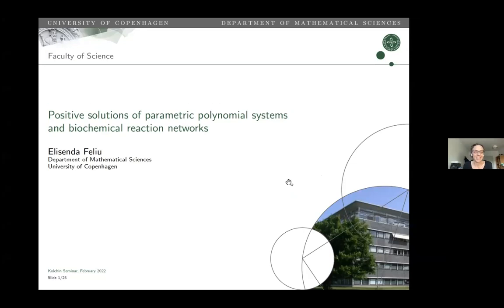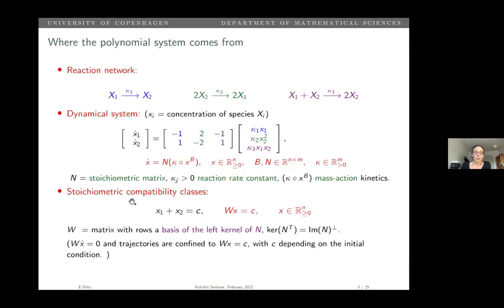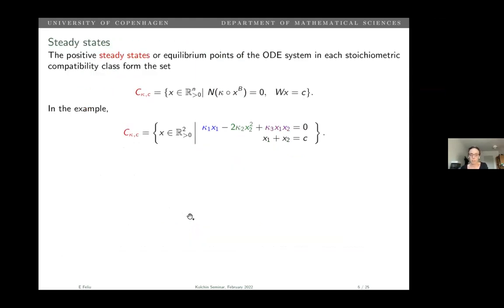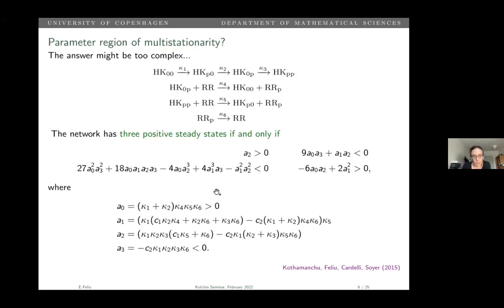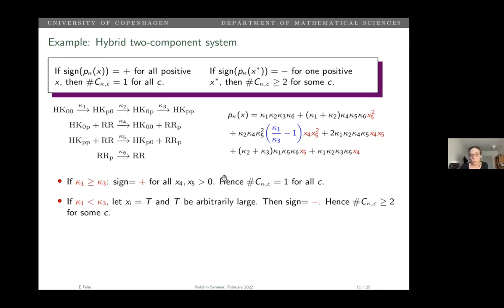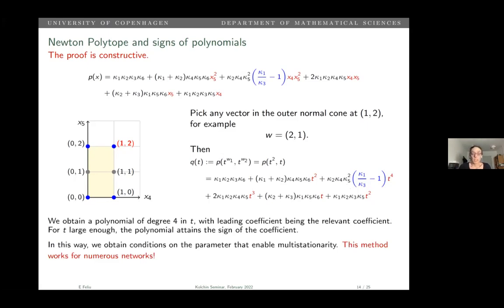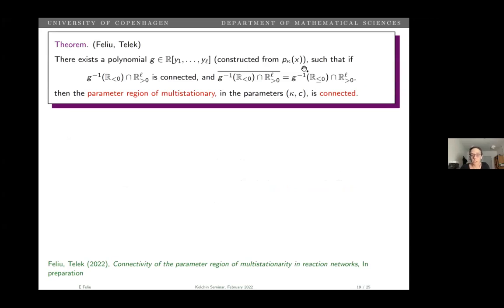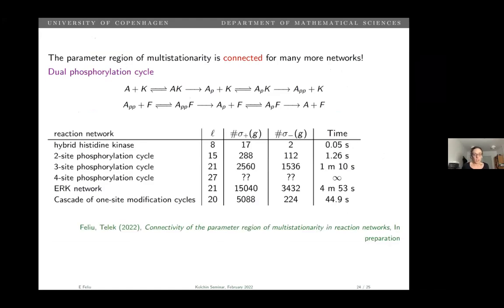Elisenda Feliu, University of Copenhagen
February 15, Elisenda Feliu, University of Copenhagen

Positive solutions of polynomial systems and biochemical reaction networks